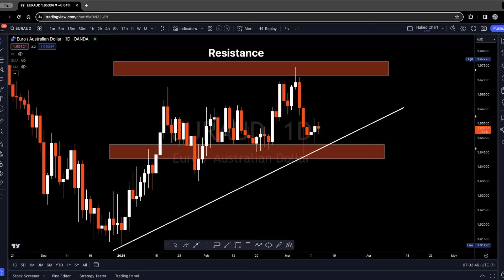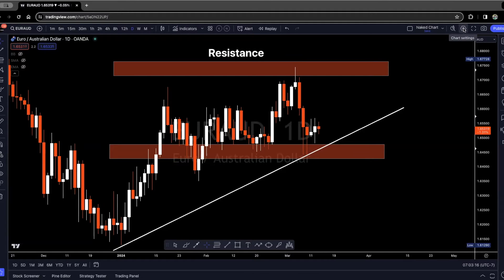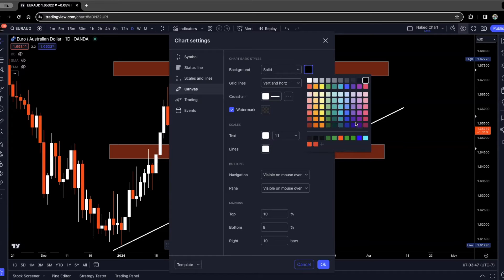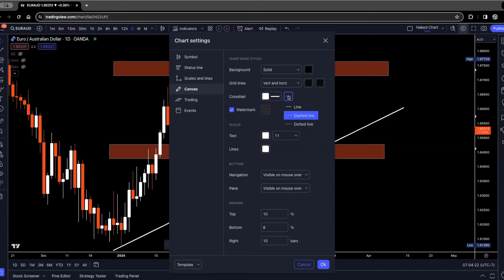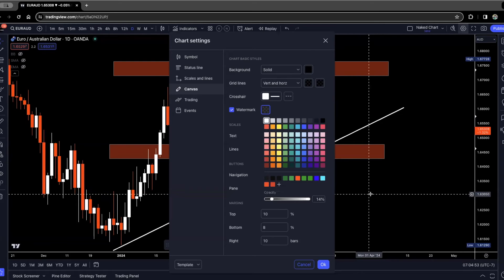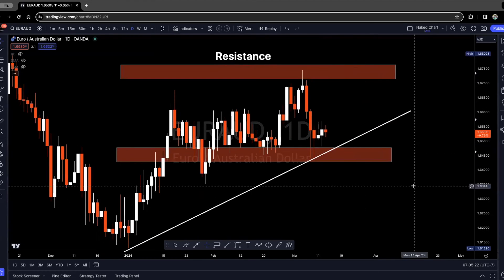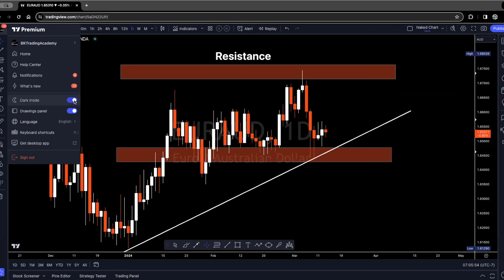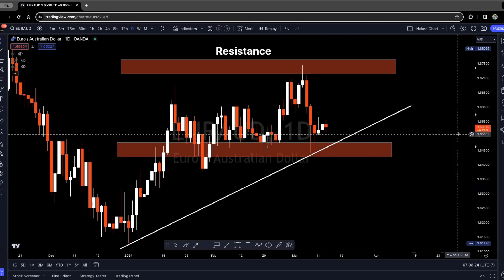🔴 How to Get Dark Mode (Chart) on TradingView - 3 min Tutorial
(Academy
       coming in 2024

🔴 Forex Broker We Use (USA Customers ONLY ACCEPTED if you use link)